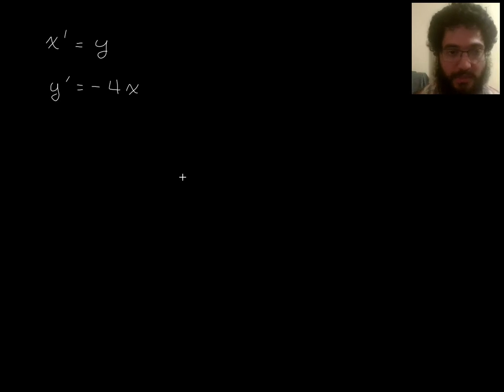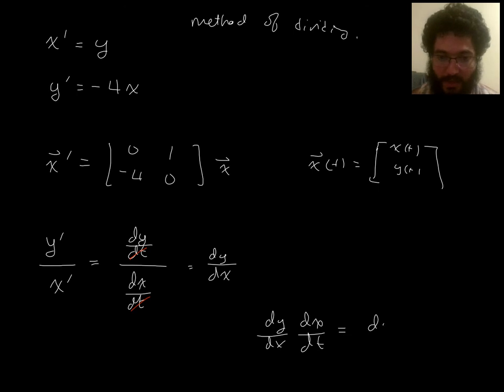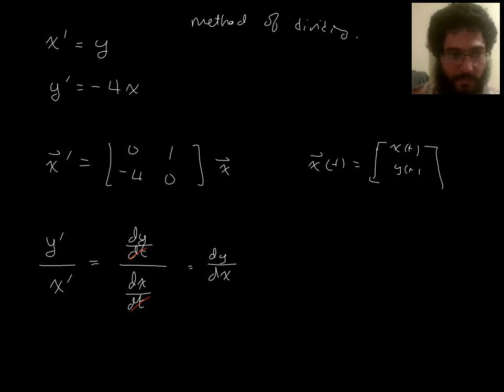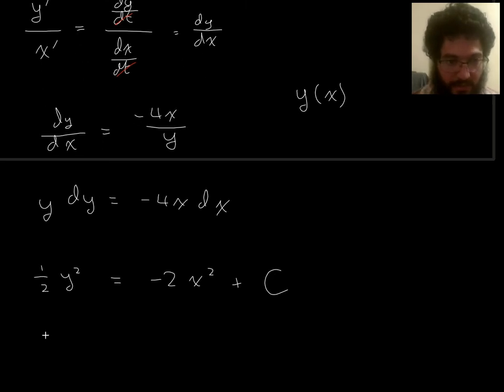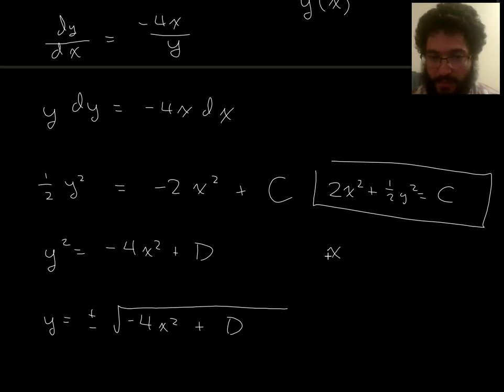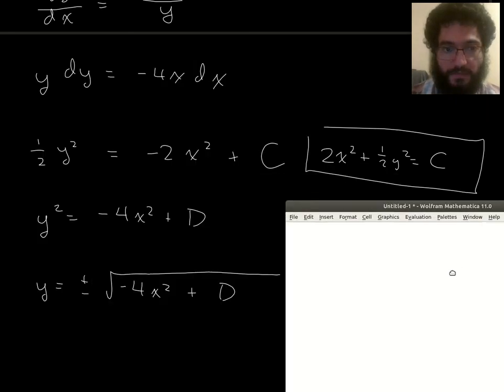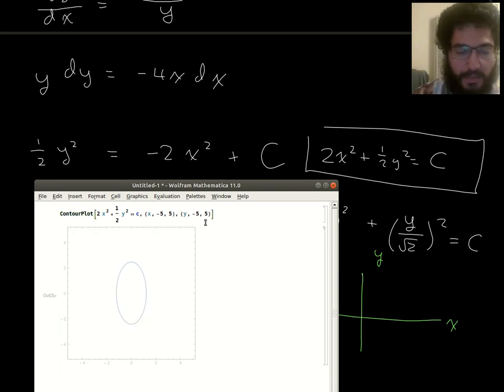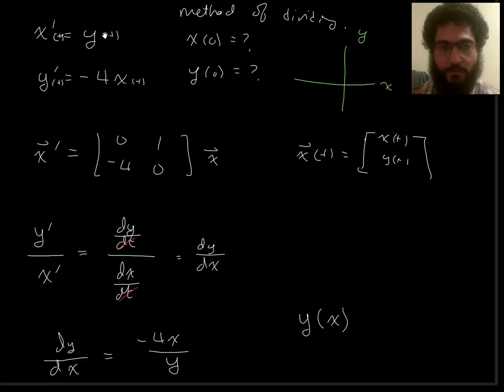4B L20P2 Method of Dividing